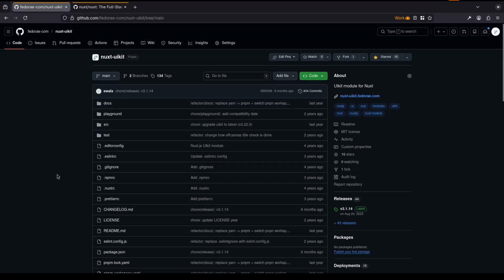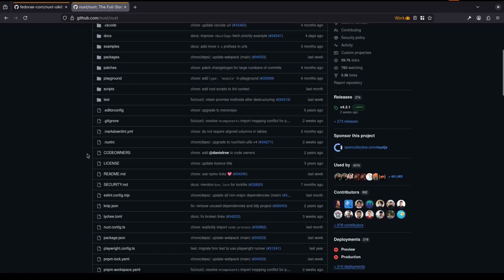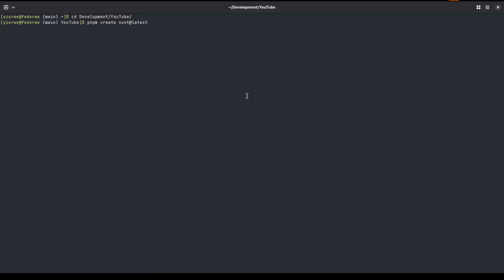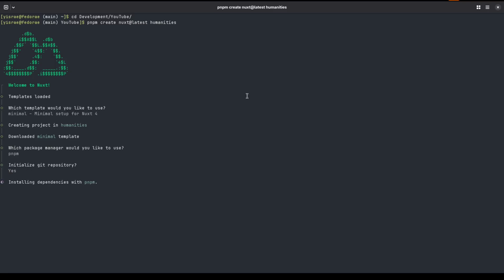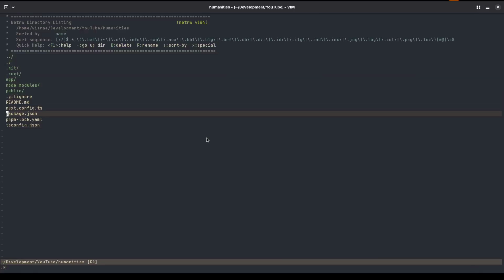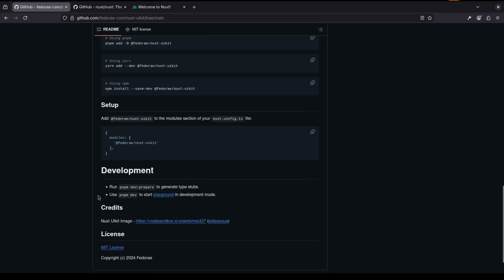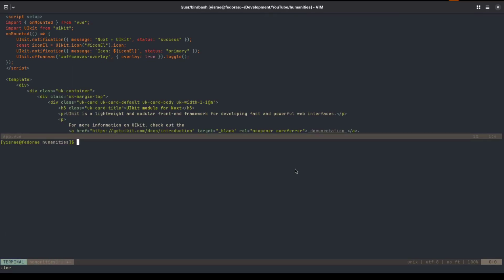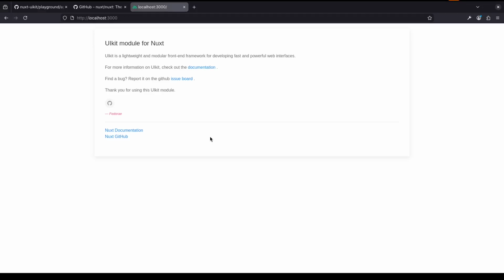Does Nuxt-UIkit Work with Nuxt v4? Yes & No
While Nuxt-UIkit may not be fully compatible with Nuxt 4 just yet, our latest video shows you how to install and setup for when full compatibility becomes available.

Fedorae is a proxy shopping service that makes it easy for individuals and small businesses to shop from popular platforms like Amazon, eBay, SHEIN, TEMU, etc. without needing a credit card. Our platform provides a secure and reliable experience, allowing users to browse, purchase and manage their online shopping needs with ease.

Fedorae Education is our dedicated YouTube channel where we share tutorials, guides and hands-on walkthroughs of software we develop along with frameworks, languages and tools we use. This channel is for developers, students and enthusiasts who want to learn, build and grow in the world of open-source and software development. However, if you just want to learn more about Fedorae and software, this channel is also for you!

Share feedback with us on social media and stay updated on our latest content: